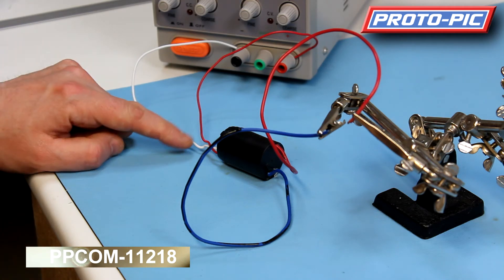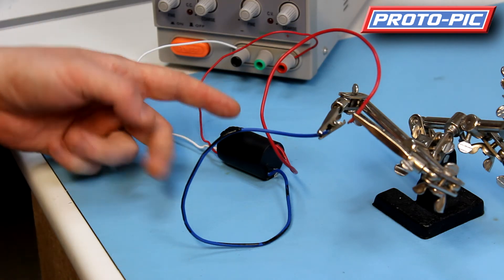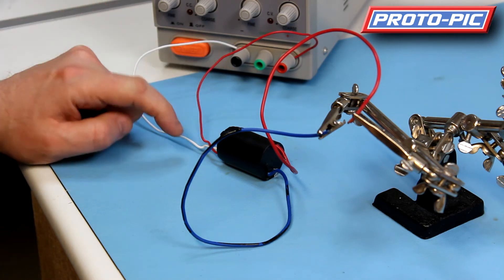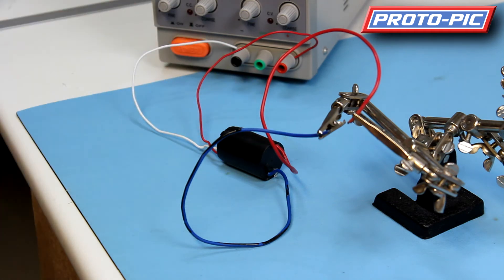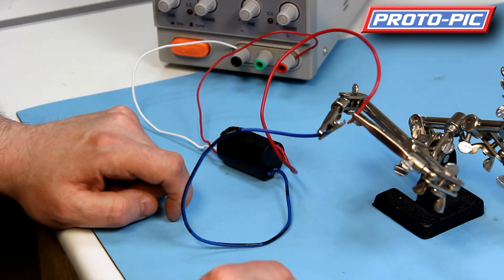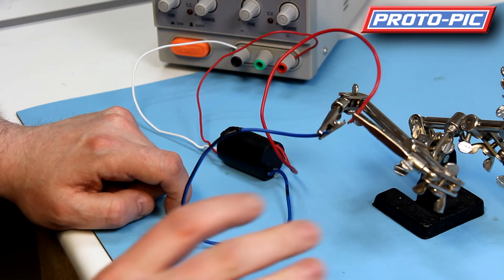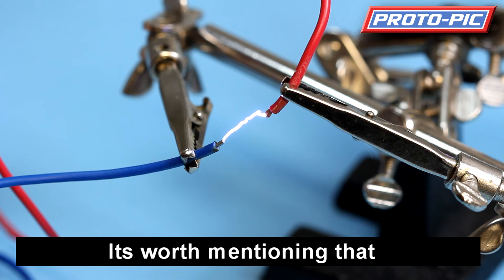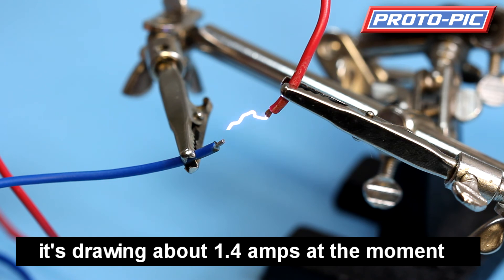Spark Gap Igniter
Richard Demonstrates the simplest method of how to wire up our spark gap ignitor

The spark is loud!, so we've added subtitles so you can hear whats being said over the sound of the spark.
Our power supply is showing a current draw of about 1.4A while the spark is being generated, but this little thing is causing our power supply to crowbar a little - it can draw up to 3A so you need a beefy power supply